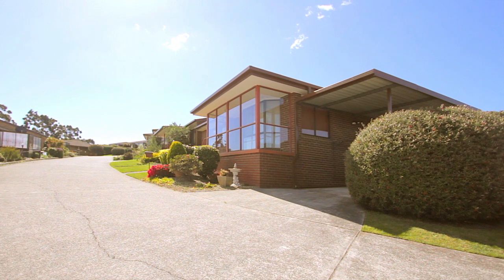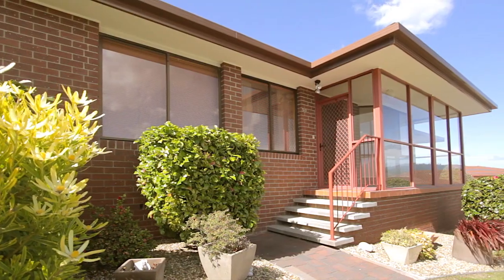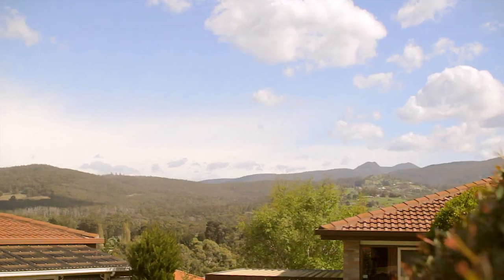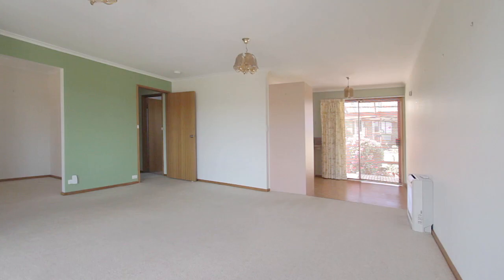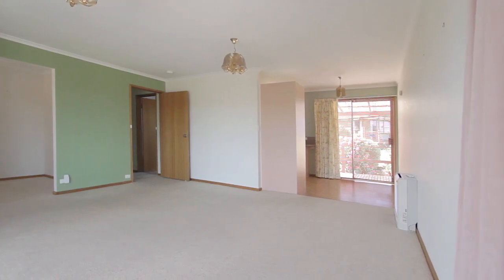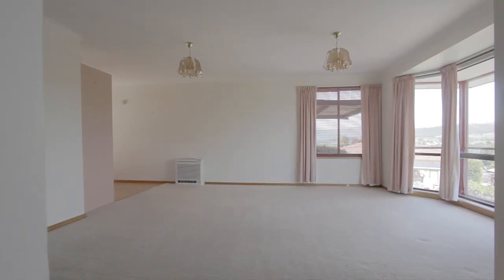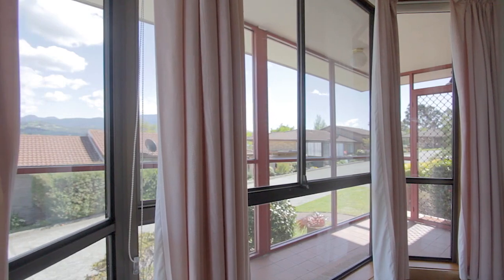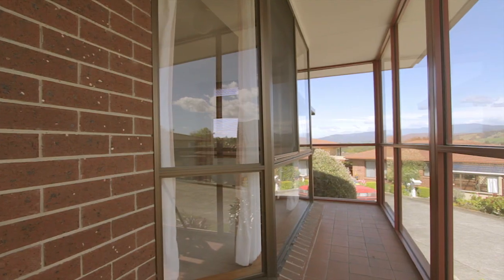Video Open Home - 59 Village Drive, Kingston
Ben Vance